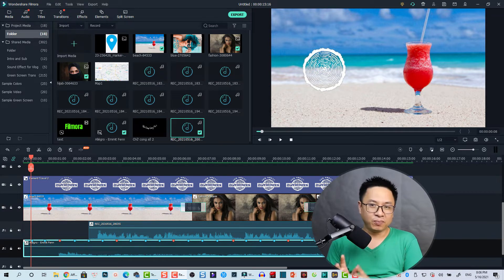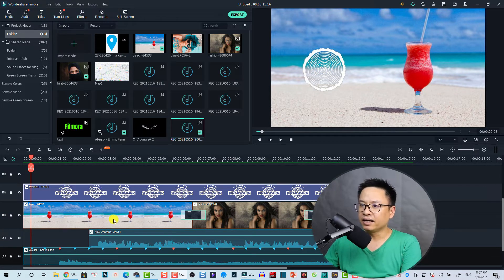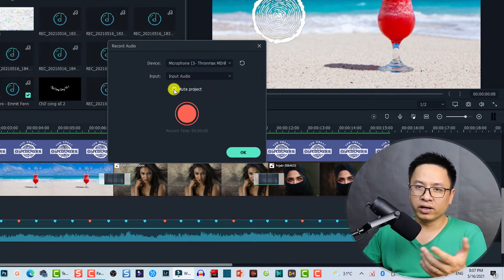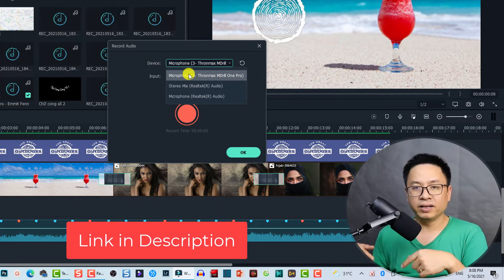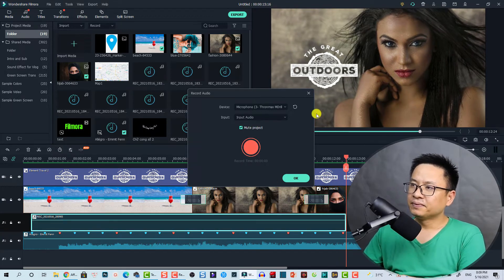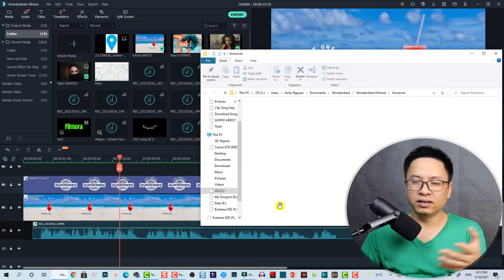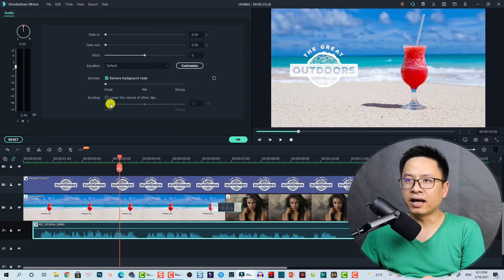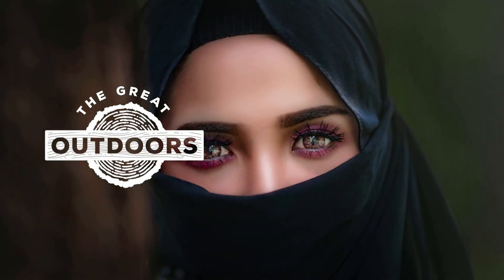How to Record Voiceover for YouTube Videos in 2021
This tutorial shows you how to record voiceover for YouTube videos in 2021 using Filmora X, a free and powerful video editing software for YouTubers.

Time Stamps
0:00 Introduction
1:15 Record voiceover option
2:14 Select your microphone
4:15 Edit your voiceover
5:05 End video